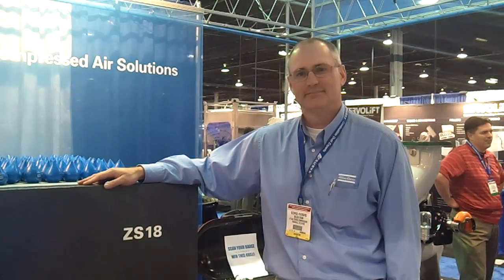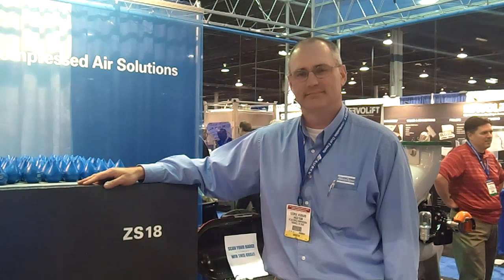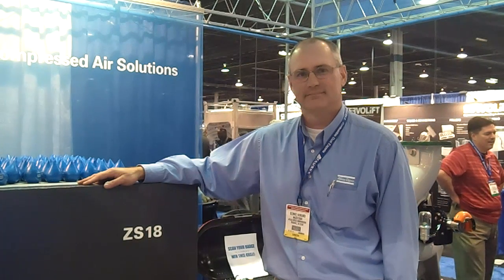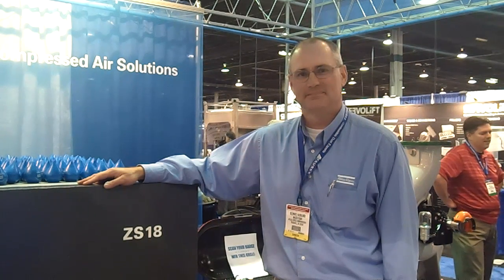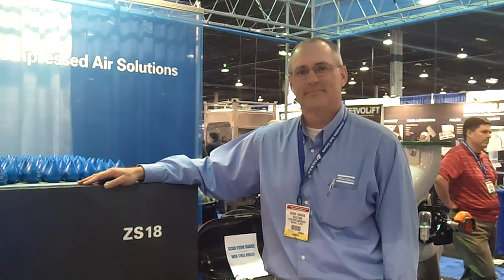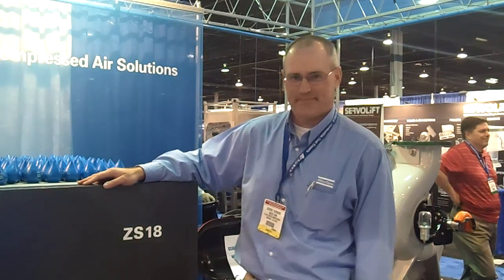Atlas Copco Screw Blowers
George Hubbard of Atlas Copco gives insight to Chemical Processing magazine on his company's ZS18 screw blower. Atlas Copco's recently introduced full range of ZS screw blowers are on average 30% more energy efficient than lobe-style blowers.